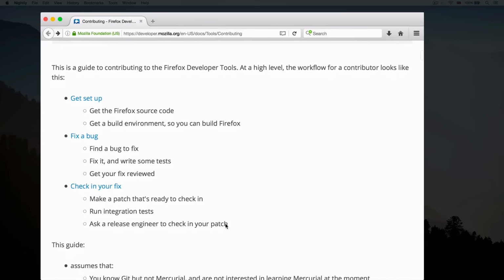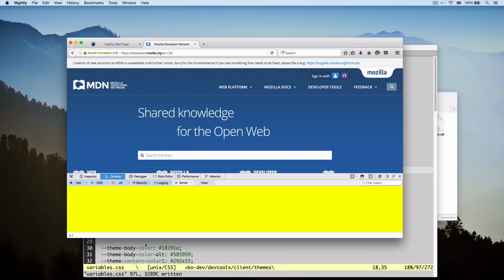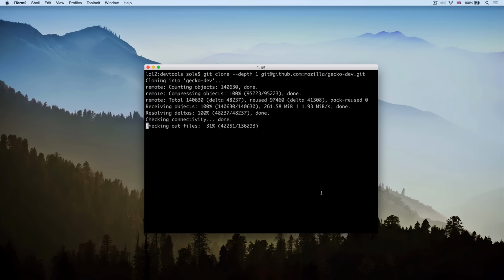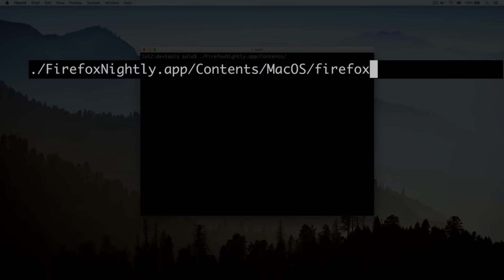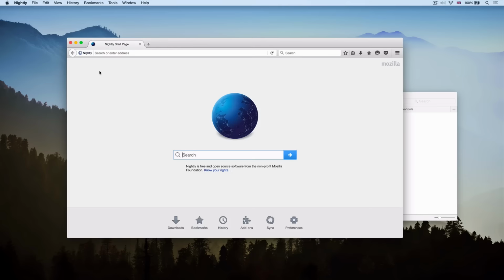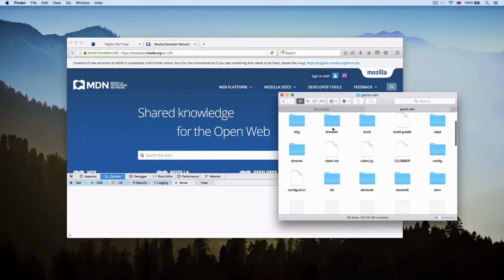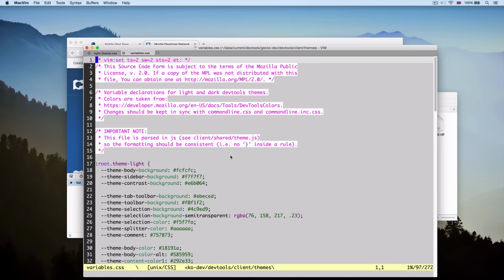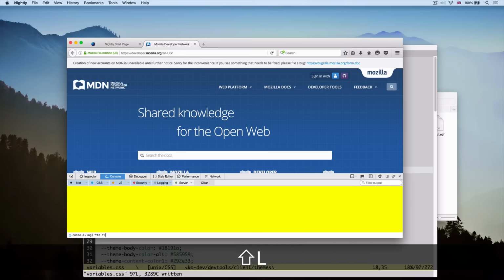Introducing DevTools Reload